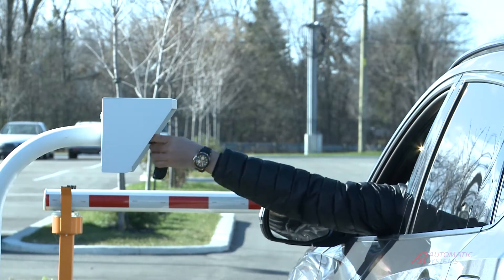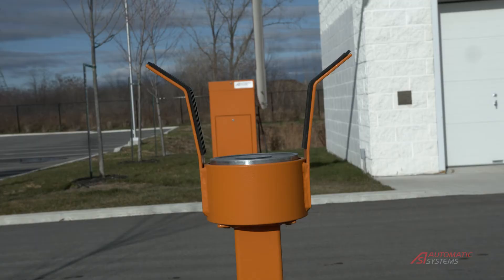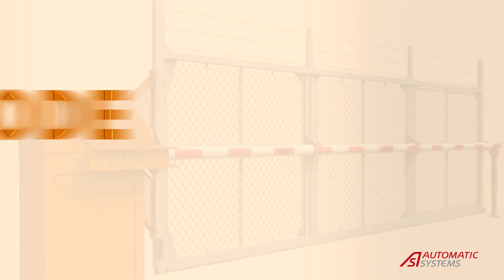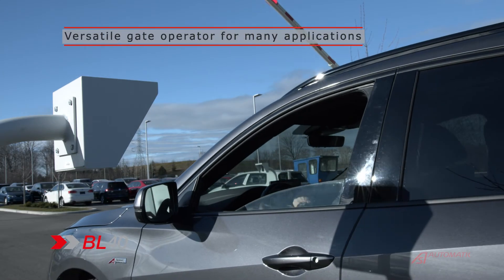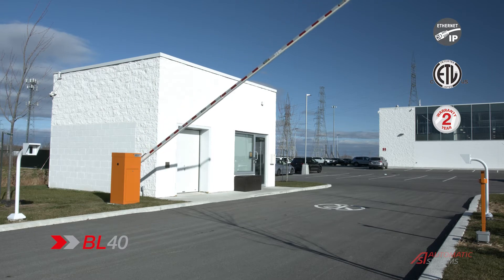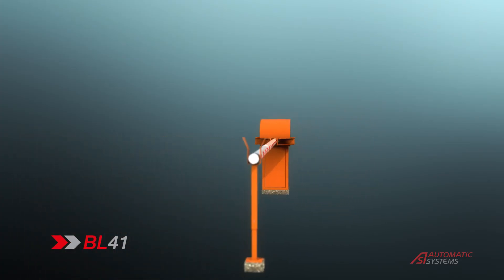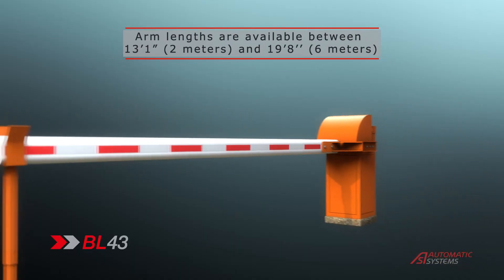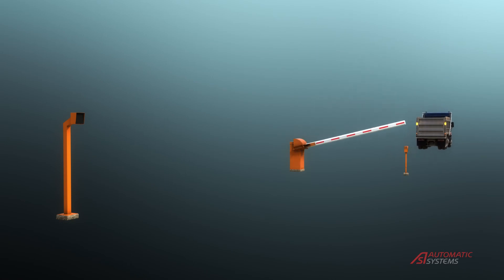The BL4x series of Automatic Systems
These robust gate operators are known for their reliability, speed of operation and longer arm lengths (up to 39+ feet). Automatic Systems is a global manufacturer producing high quality vehicle entrance control products with direct drive heavy duty gate operators. With over 50 years of experience in the secure entrance control industry, our vertical pivot gate operators are known for their long product lifespan and excellent ROI. The BL15 and BL229 smart parking gates, the BL43HD, BL53HD and BL77HD crash designed I-beam gates and our rising fence gates the BLG76 & BLG77, all carry a standard 2 year warranty and offer some of the fastest operating speeds in the perimeter security industry. In order to achieve ETL certification to UL325 standards, and ensure the safety of the users, we include redundant safety features that are controlled by Automatic Systems unique AS1620 logic board. The AS1620 allows for remote intelligent IP connectivity and multiple inputs/outputs for the easy integration of additional controls. With several manufacturing plants based strategically in Europe and North American, we believe that after sales service and support is key to our long term continued success.